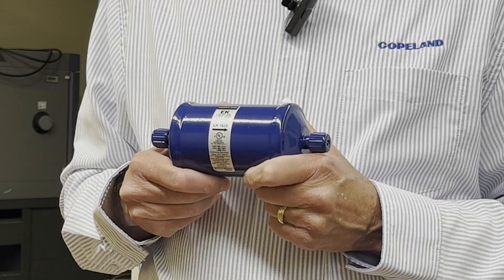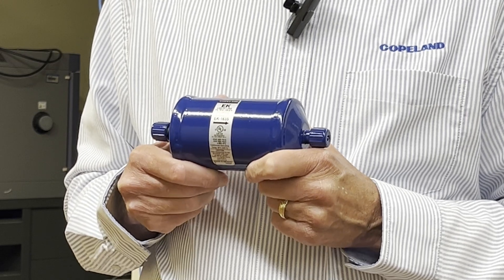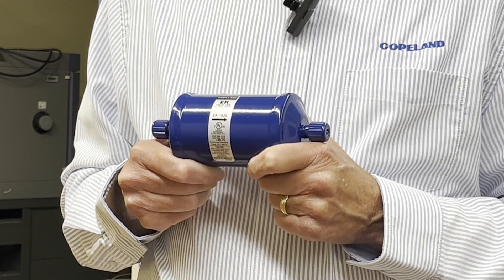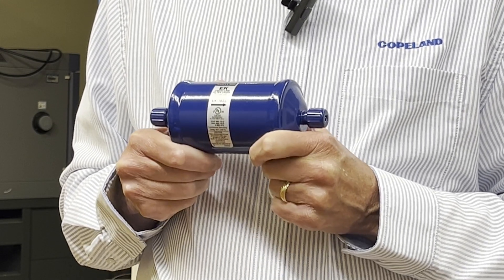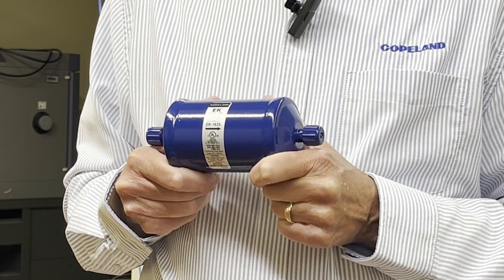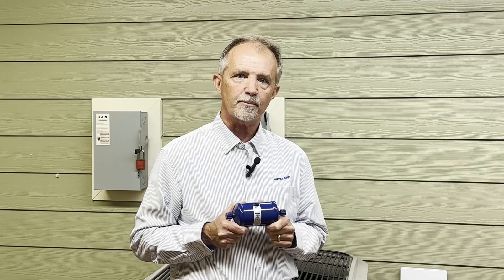When to replace your Filter Drier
Jim Hagl shares 3 reasons to replace a filter drier.